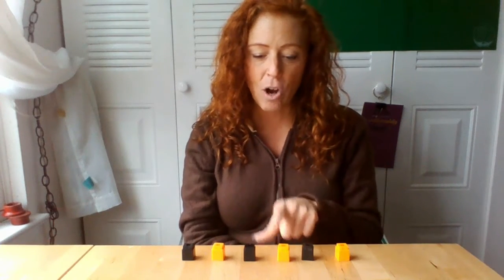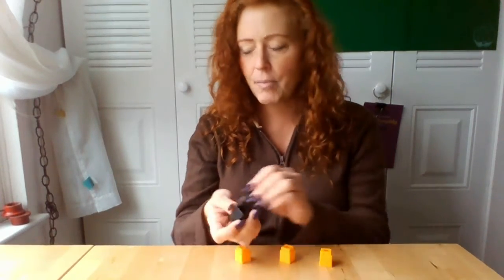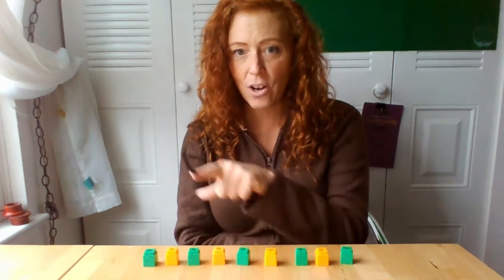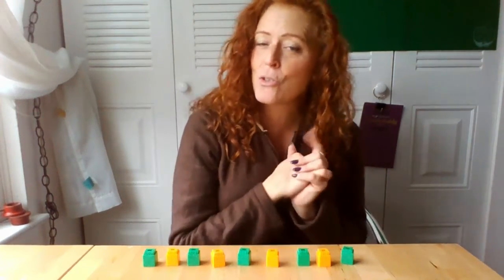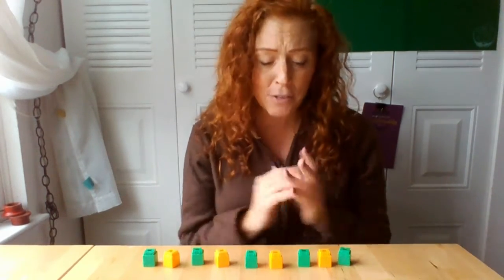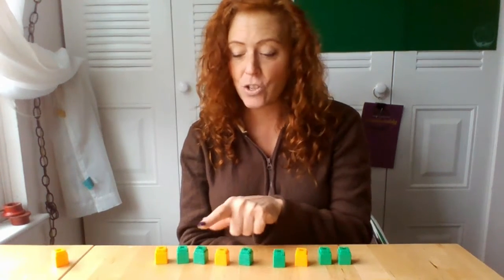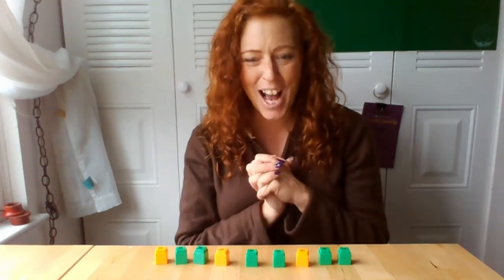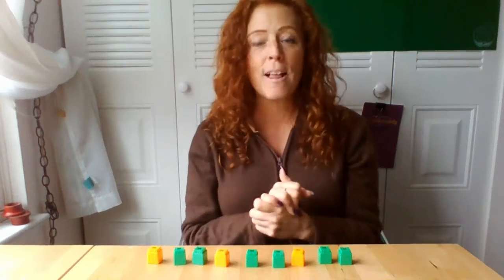Patterns Under Cover